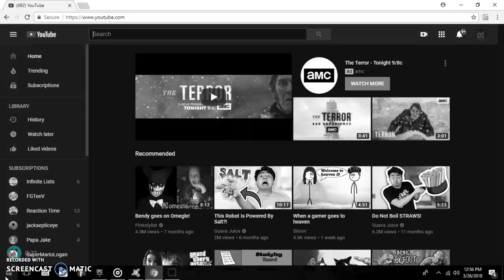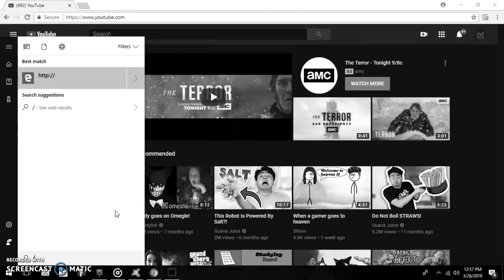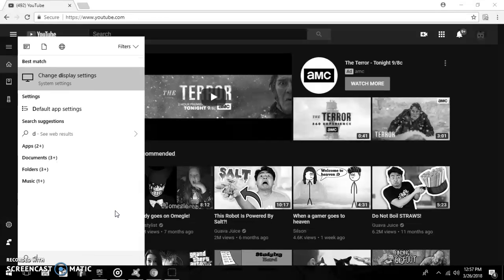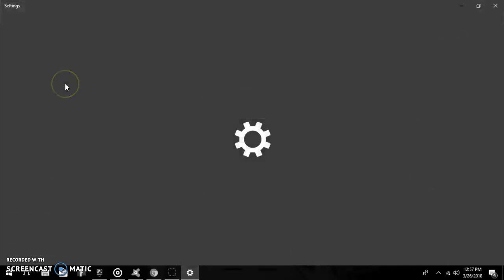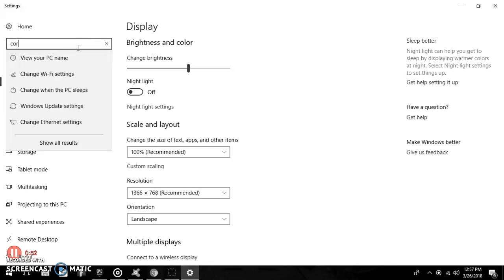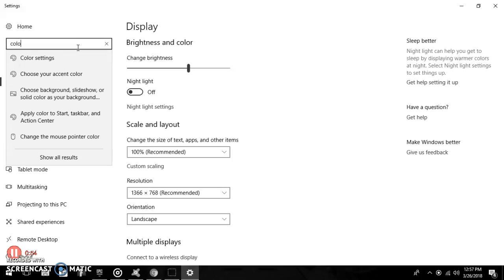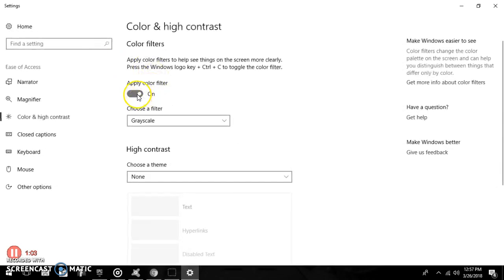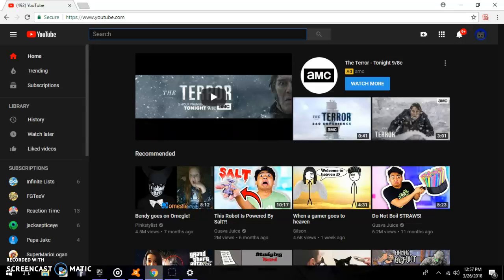how to fix your screen when its black and white